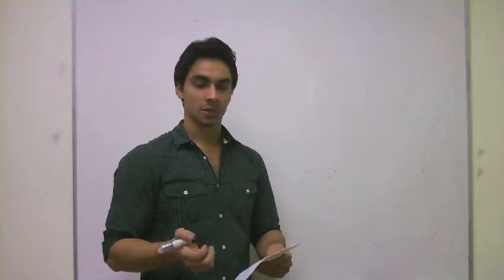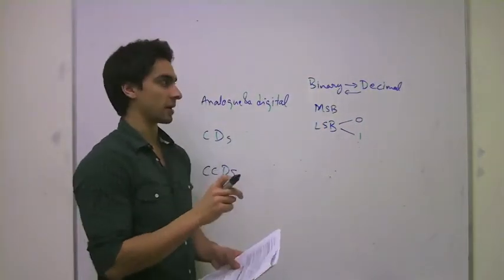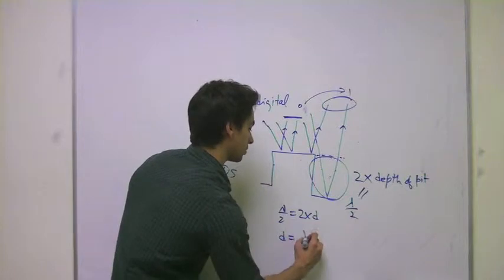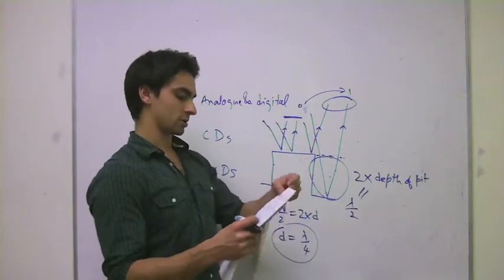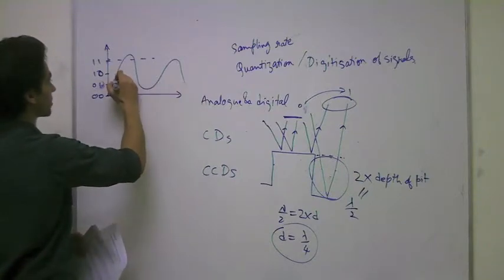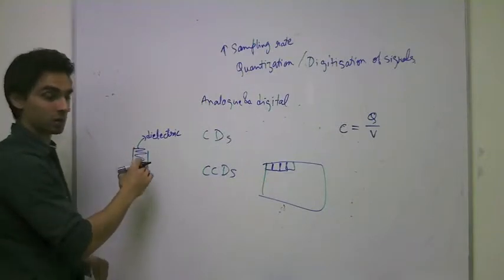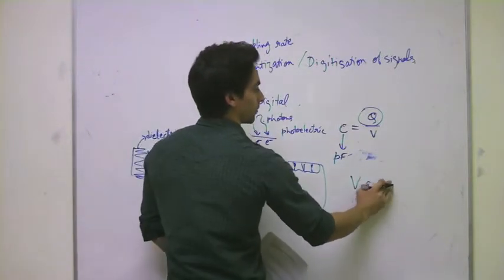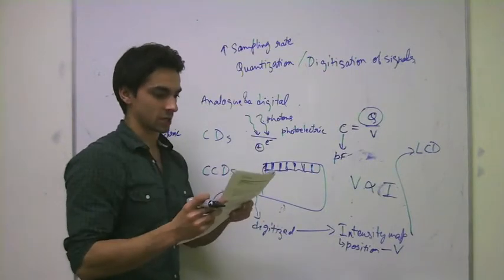Physics Chapter 14 Part 1